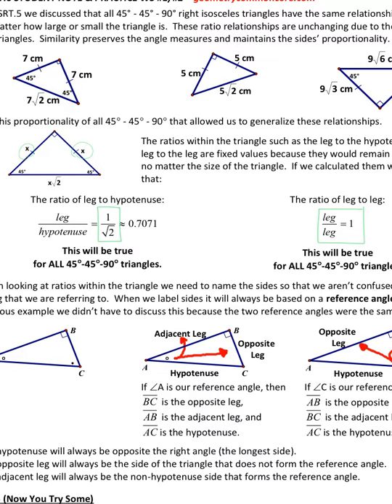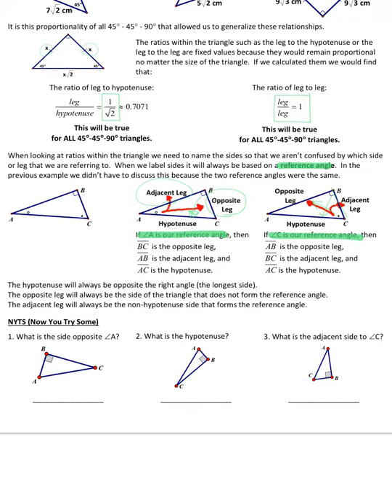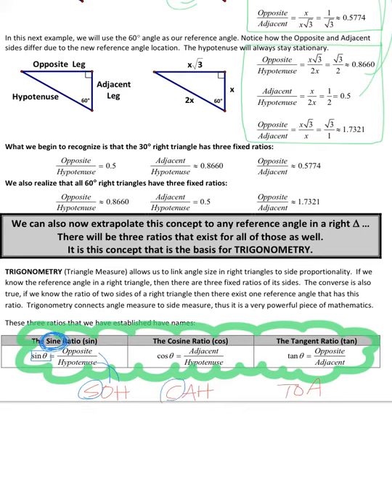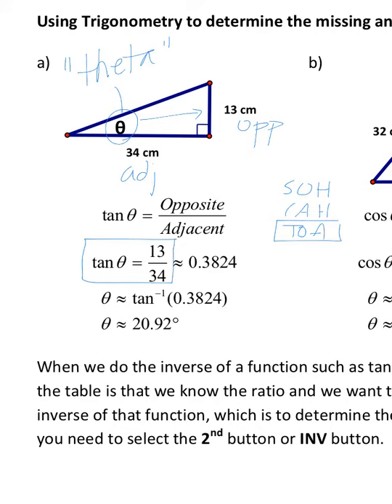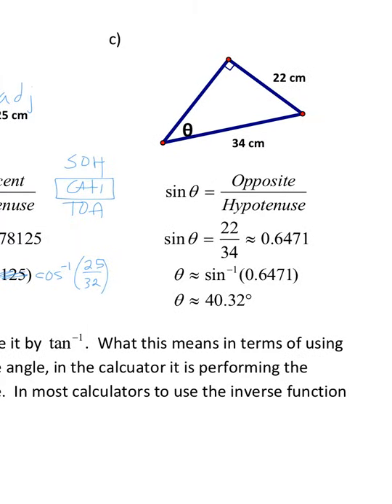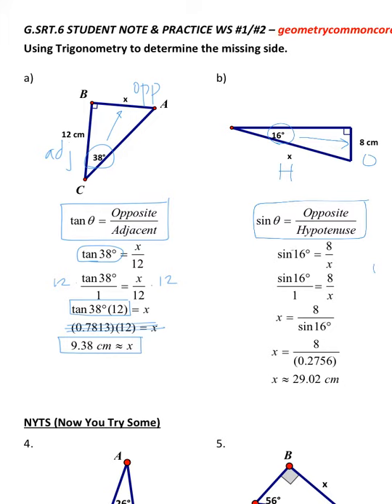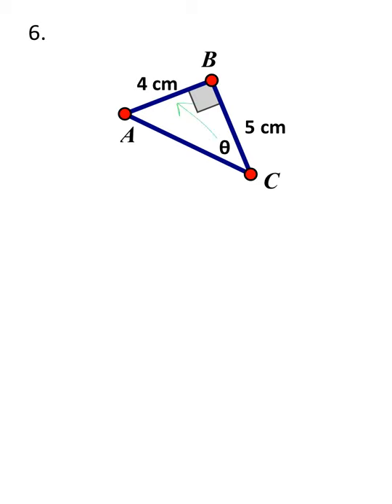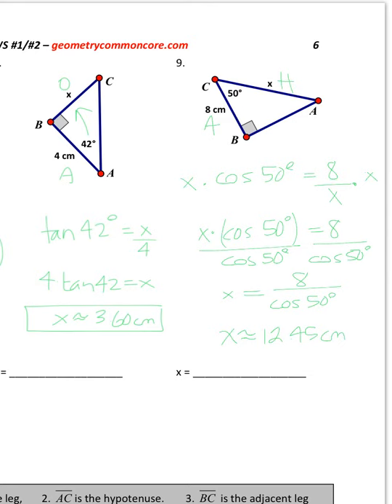g.srt.6.1 Notes Video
Trigonometry basics